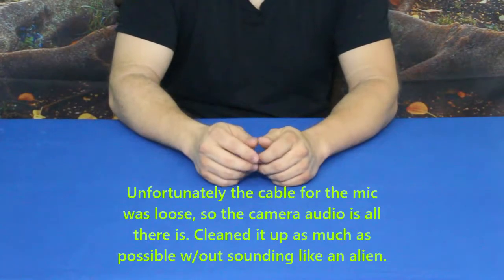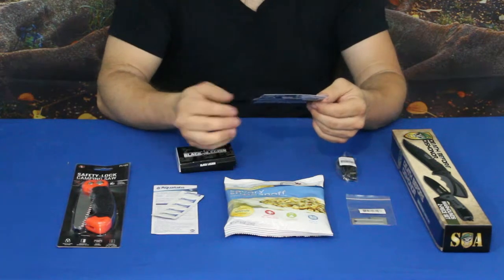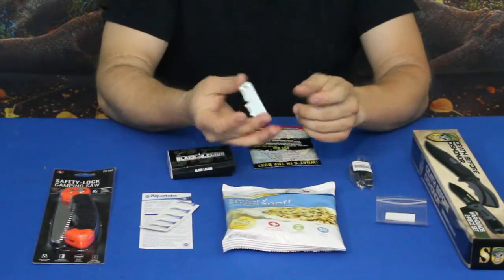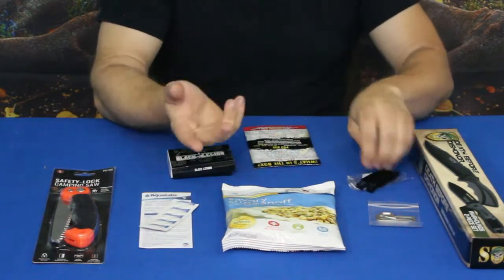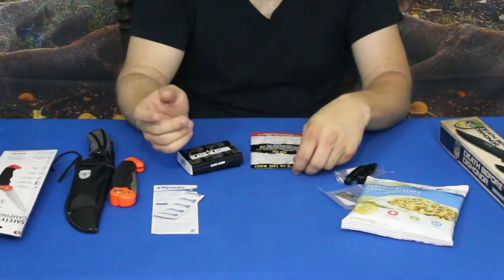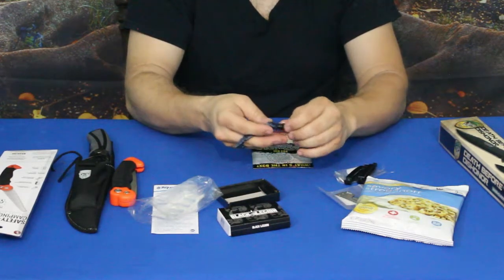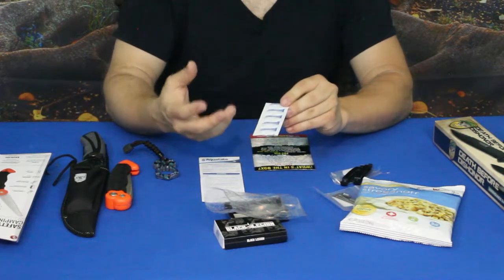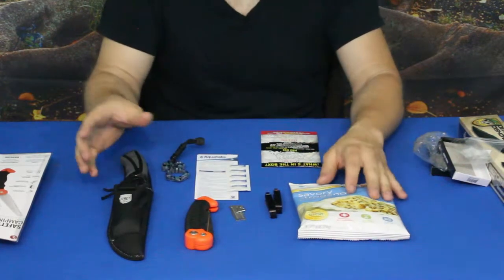Camping & Survival - 2nd SHTF box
My first mystery SHTF box from Budk. Some good, some not so much.